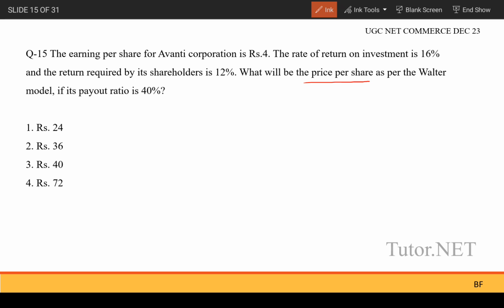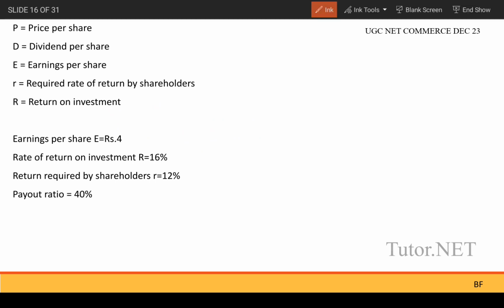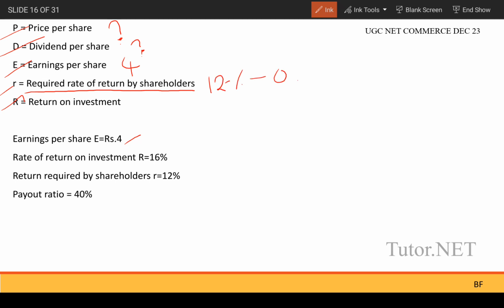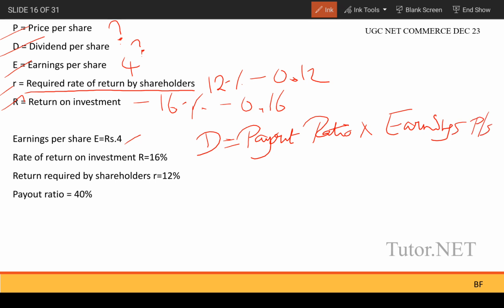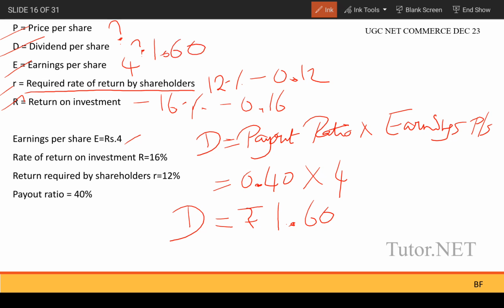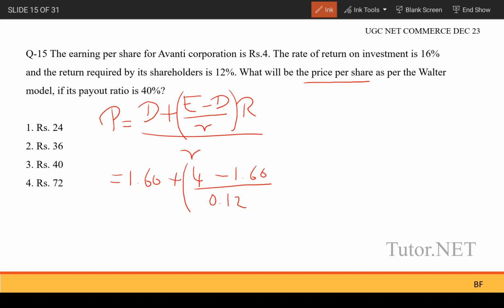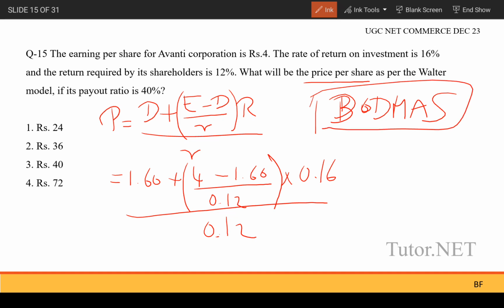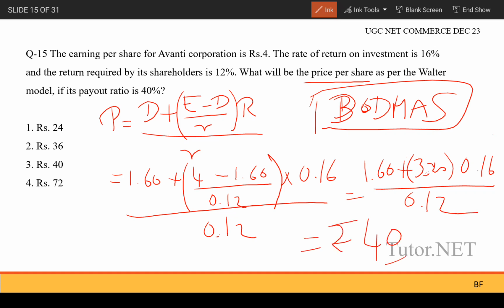NET PYQ |Commerce| December 2023 Q15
Q-15 The earning per share for Avanti corporation is Rs.4. The rate of return on investment is 16% and the return required by its shareholders is 12%. What will be the price per share as per the Walter model, if its payout ratio is 40%?

1. Rs. 24
2. Rs. 36
3. Rs. 40
4. Rs. 72

Share !! to those who need answer for this question
Comment ! below you question that will also be addressed soon

You can leave your personal queries in the link given below we will address it as early as possible